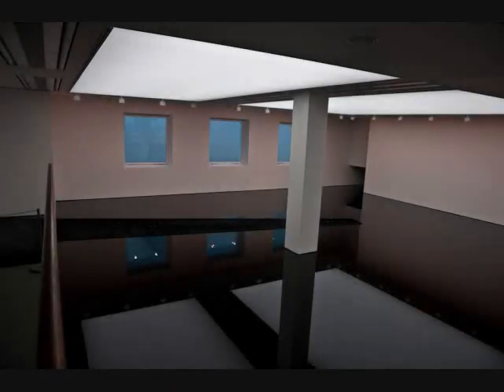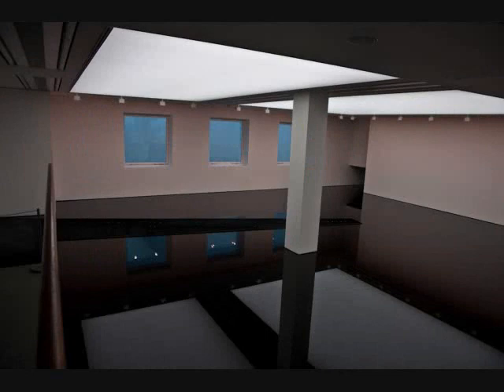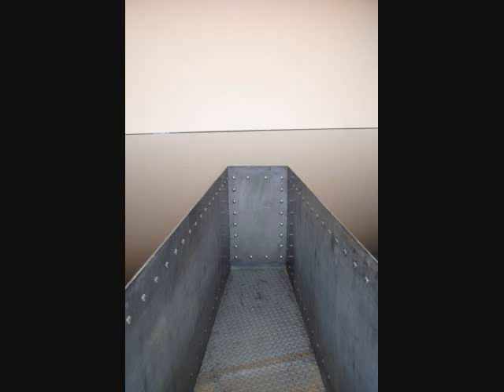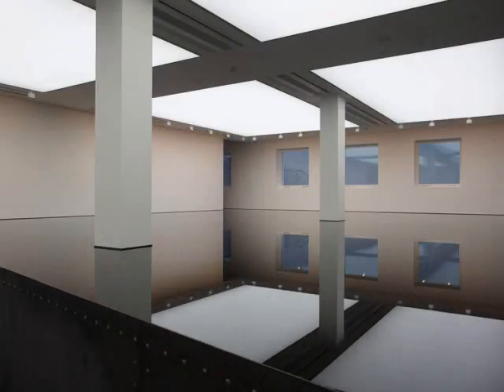Meditation on '20:50' by Richard Wilson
Fifteenth in weekly series of 200-word Meditations on single works of art by UK-born, Chicago-based artist Philip Hartigan.